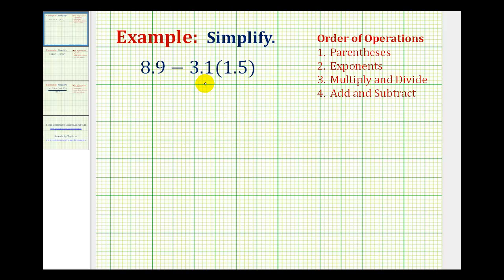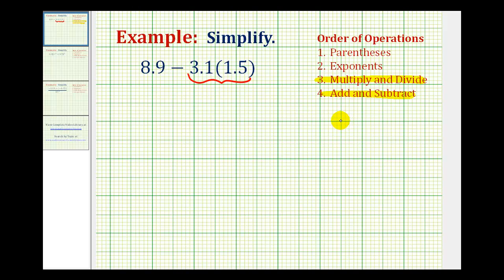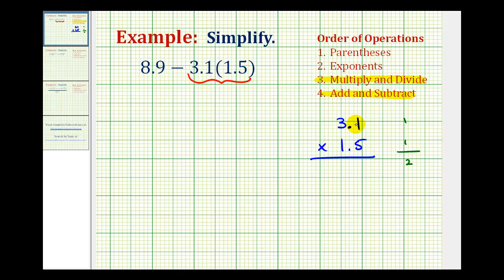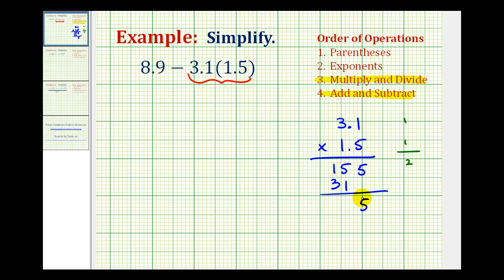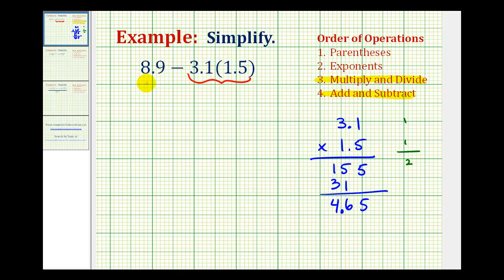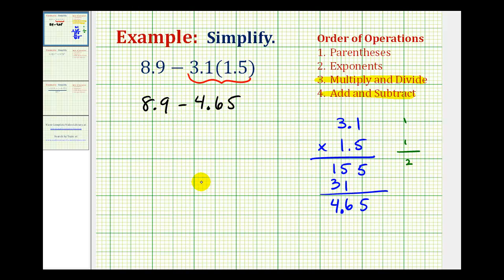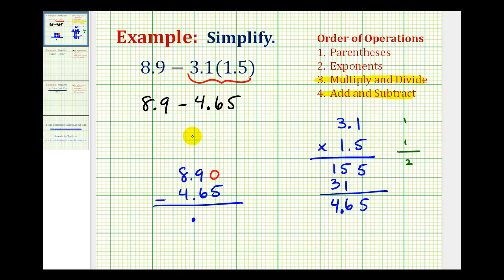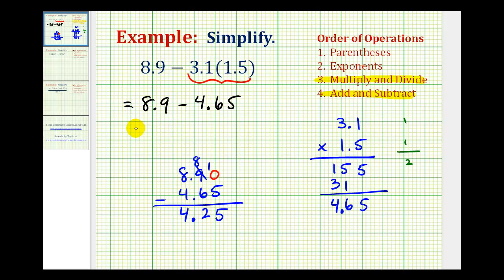Ex 1: Simplify an Expression Involving Decimals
This video explains how to simplify an expression involving decimals using the order of operations.